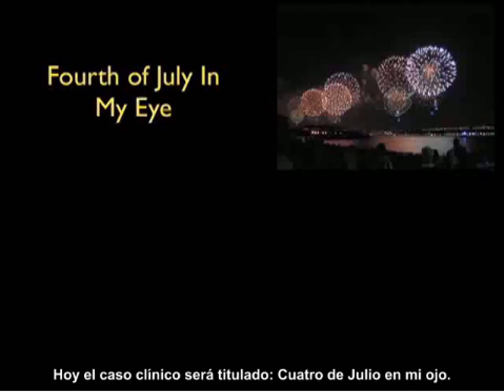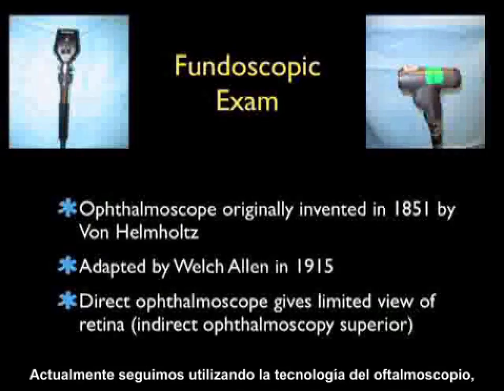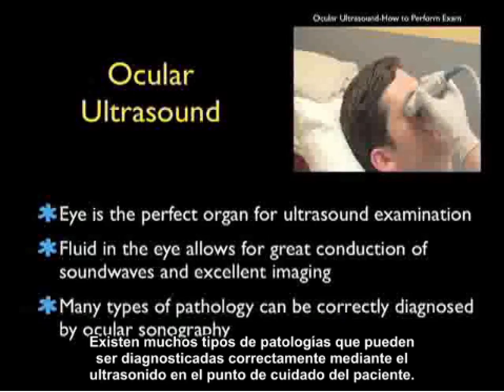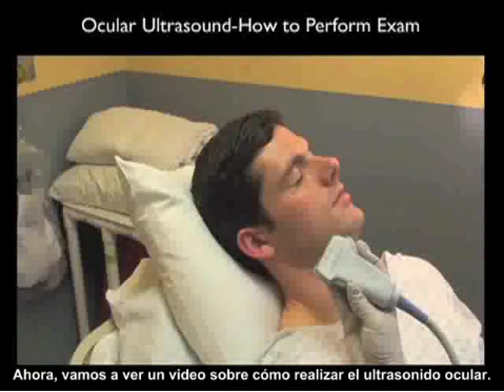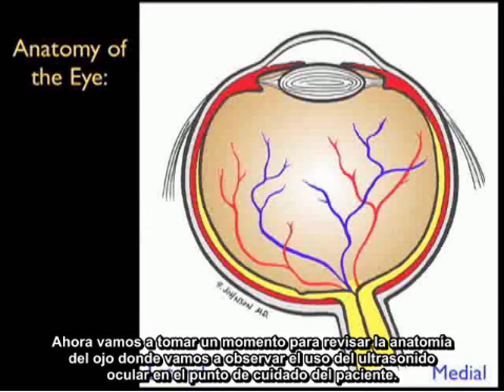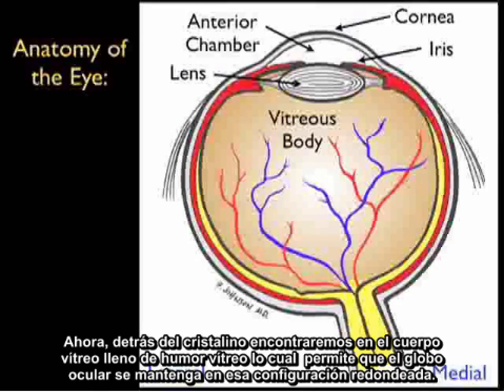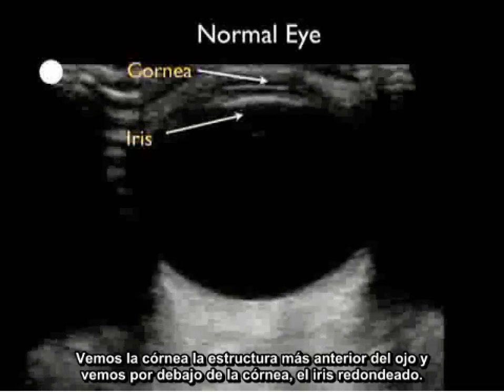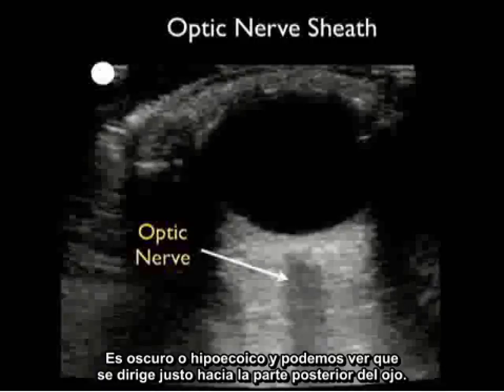Procedimiento para realizar una ecografía ocular en un estudio de caso - Parte 1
Visite para más videos como estos.

El doctor Perera le enseñará a realizar una ecografía ocular con equipo de ultrasonido portátil en la primera parte.

Para disponer de una biblioteca más completa y portátil, por favor, descargue la aplicación SonoAcess™ iPhone® desde